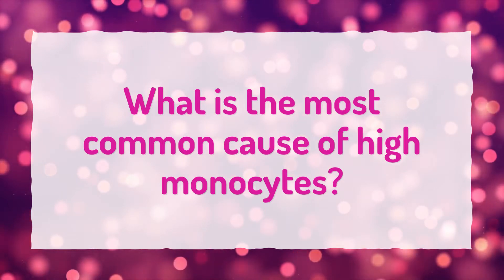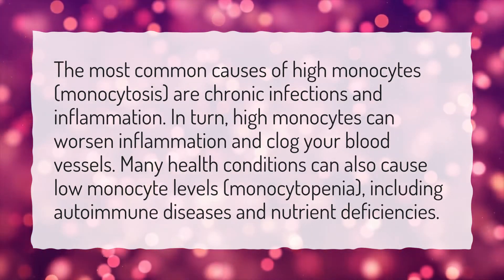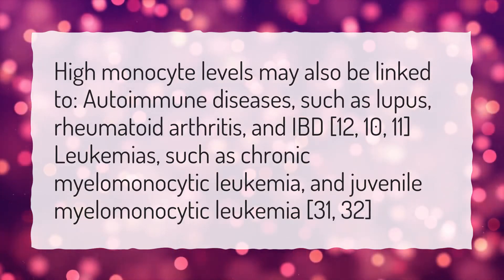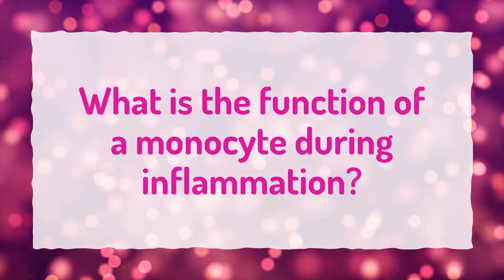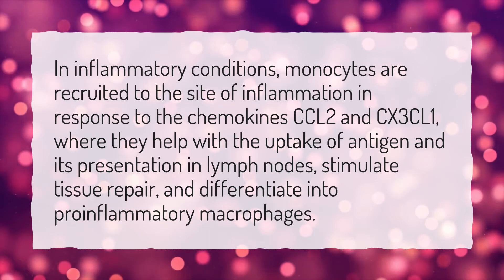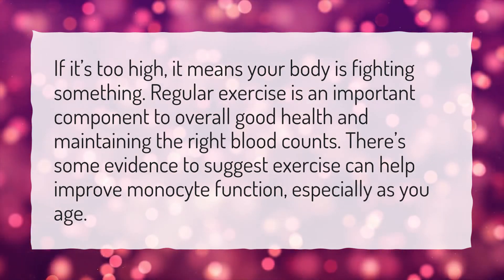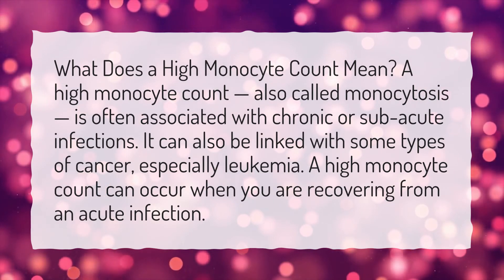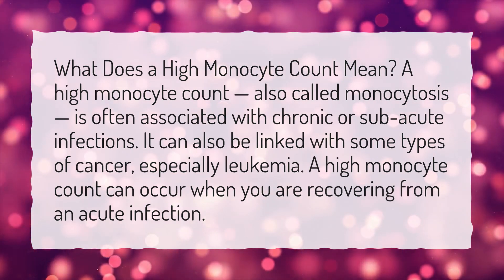What is the most common cause of high monocytes?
More About High Monocytes In Blood • What is the most common cause of high monocytes?